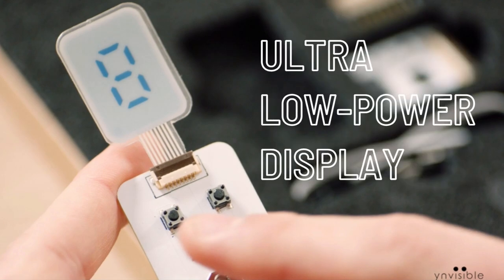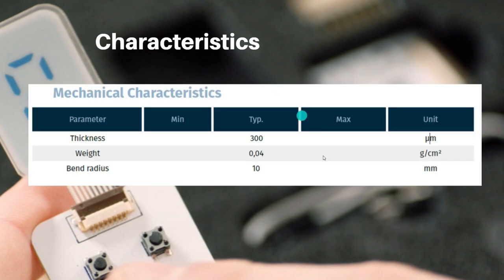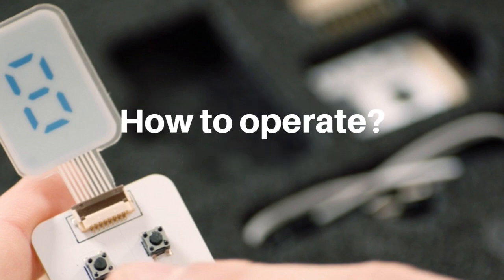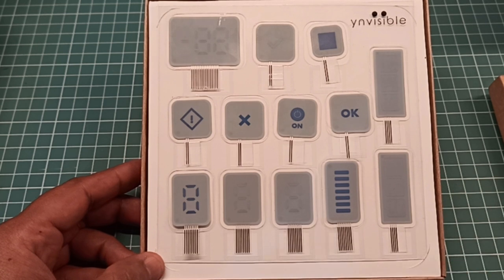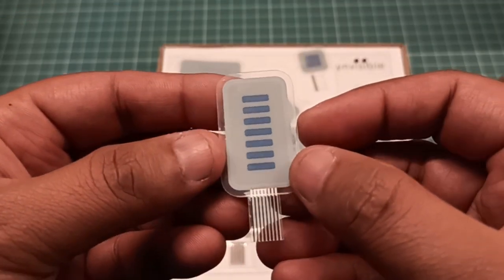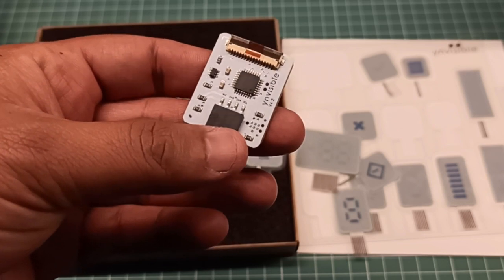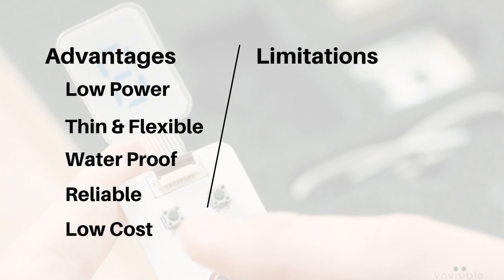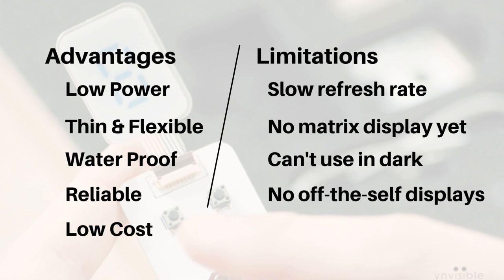Ynvisible - Ultra Low Power Display - Ynvisible Displays - Display Technology | PallavAggarwal.in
Raspberry Pi foundation has released its latest Compute Module 4 with a lot of improvements.

This video gives a list of carrier board designs available for Raspberry Pi Compute Module 4.

Take some inspiration and you can take one of the open-source designs as the starting point instead of starting from scratch.

Video Title: Ynvisible - Ultra Low Power Display - Ynvisible Displays - Display Technology | Pallav Aggarwal.in

✅  About  Pallav Aggarwal:

As an embedded systems design consultant. I help hardware engineers and startups build reliable and successful products.

This YouTube channel is to share useful information about interesting embedded boards or test equipments. I hope you will enjoy the videos.